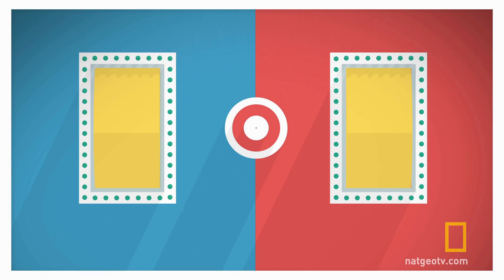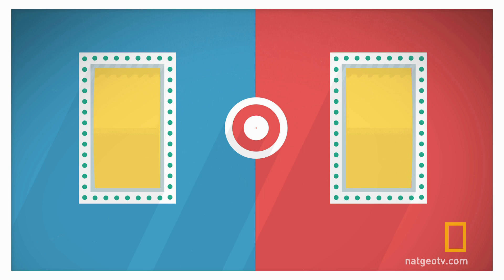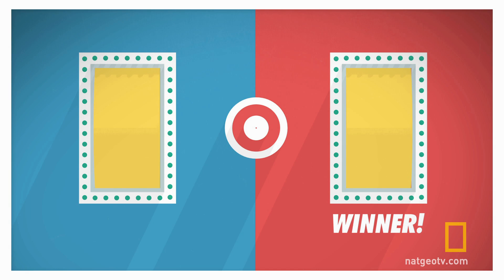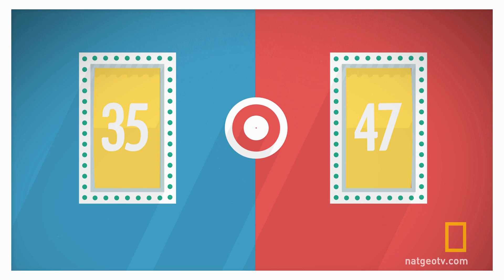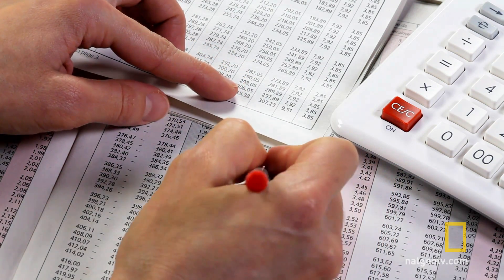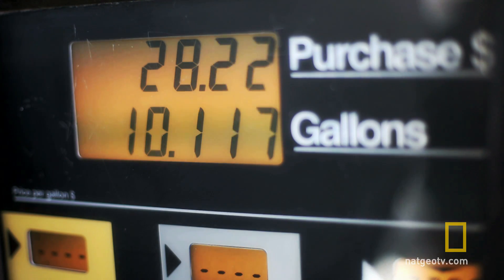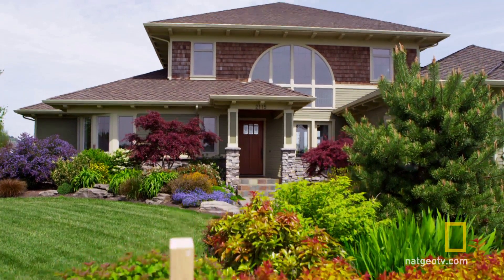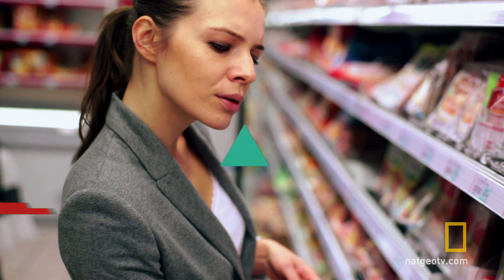Numerical Intuition | Brain Games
Think you're bad at math? No worries! Your brain's numerical intuition has you covered.